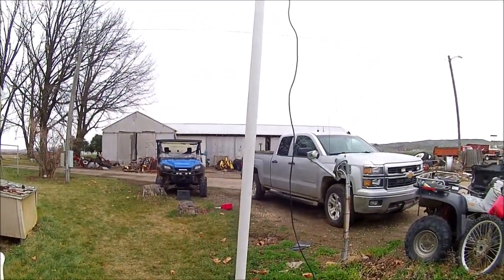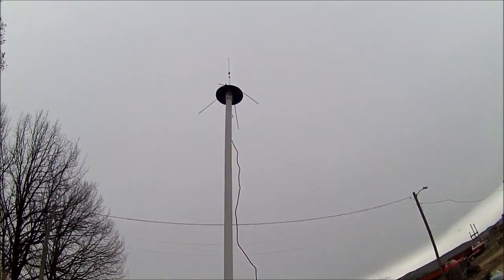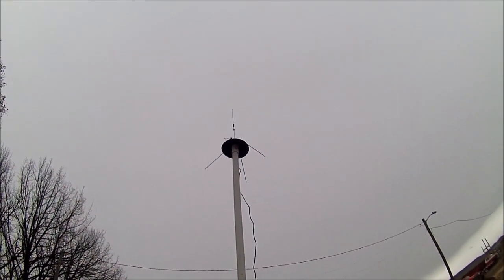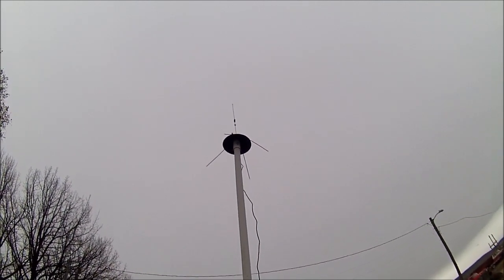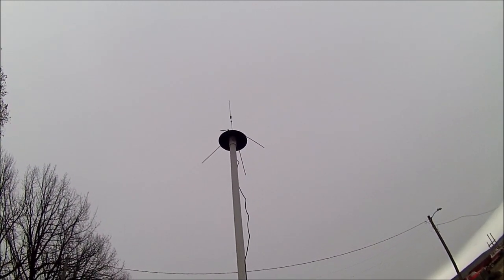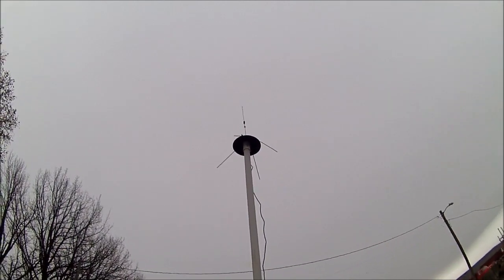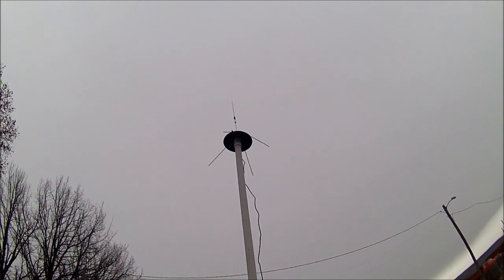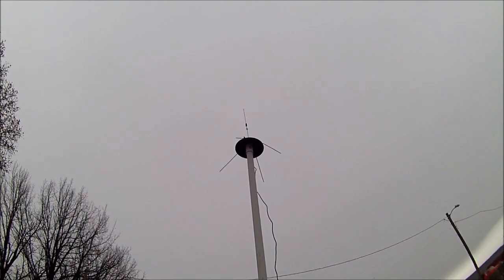GMRS Pizza Tray Antenna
6" Deep Dish Pizza Tray Ground Plane Antenna with 4 radials made from coat hanger wire and an unbranded mag mount antenna rated for a wide range of frequencies and using a 5W handheld transmitting on 462.675 I recorded 1.01:1 VSWR, 4.17W output, .000W reflected power, I don't think I can do much better than that.
I believe the antenna is a Nagoya UT106 specs: 7dBi, Frequency track: 25mhz-1200mhz; VSWR: less than 2.0; Impedance: 50-ohm;
It does get out! I told a contact that I was talking on a 6" pizza tray and she responded "No way!" Naturally, I said "Way!"
I'm going to work on a way to mount a mast anchor rod in the truck bed stake holes or maybe the trailer hitch. Trailer hitch mount could also work on the UTV.